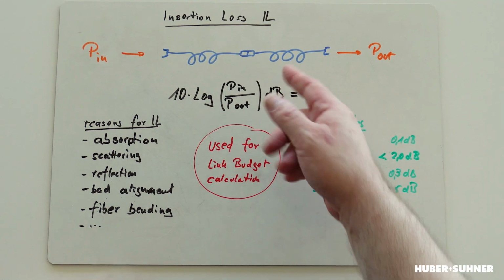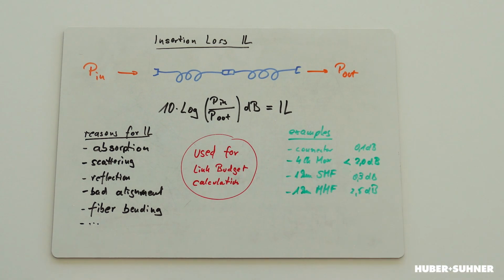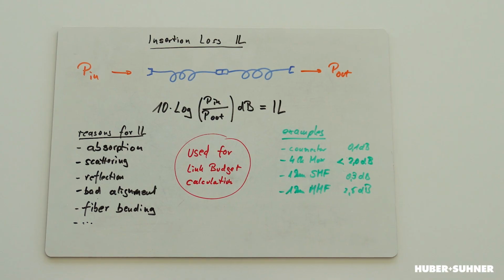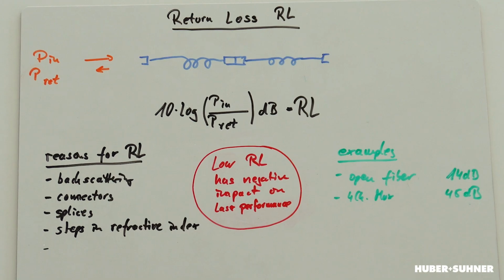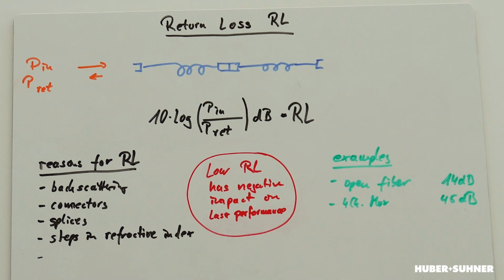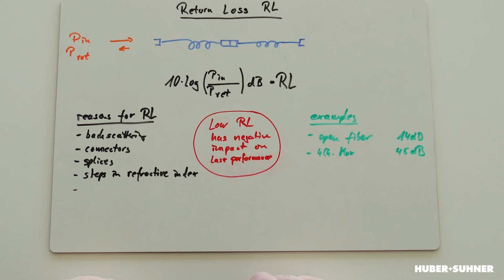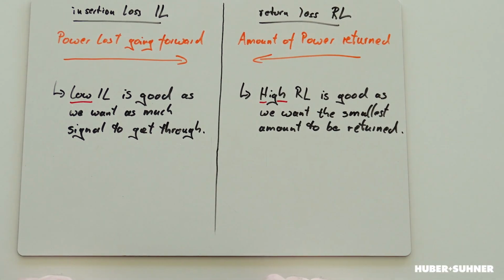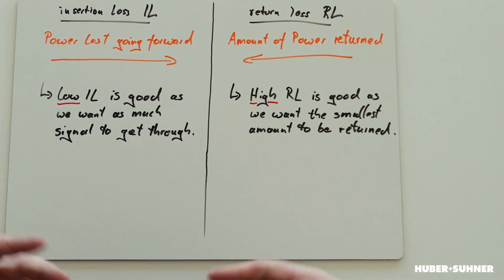Insertion Loss and Return Loss explained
If you work with optical networks, you've come across the terms insertion loss and return loss... but could you explain the difference on the spot?

In this brainsnack episode Thomas Petigk explains both concepts and how they are related.

After watching you will clearly understand and remember why it is good to have a low insertion loss and a high return loss.

0:00 - Intro – Why small reflections matter
0:18 - What is Insertion Loss? (definition & basic concept)
0:45 - Causes of Insertion Loss (absorption, reflection, misalignment)
1:27 - What is Return Loss? (reflections explained)
2:50 - Key takeaway: Low insertion loss vs. high return loss